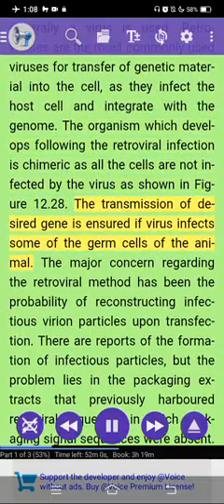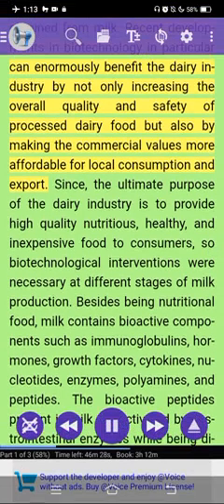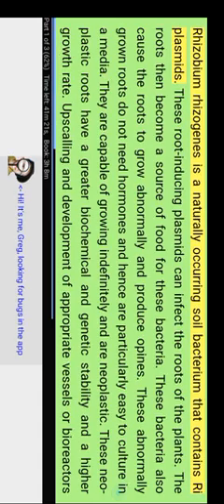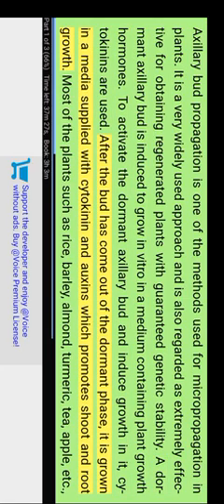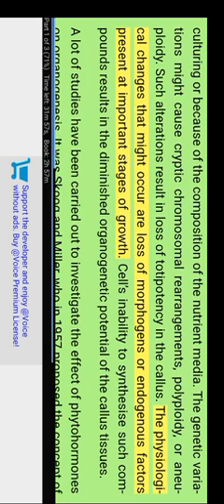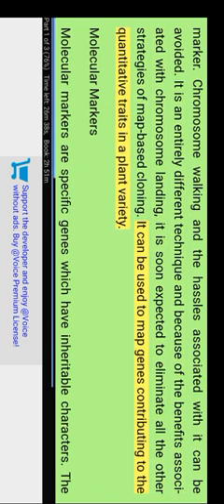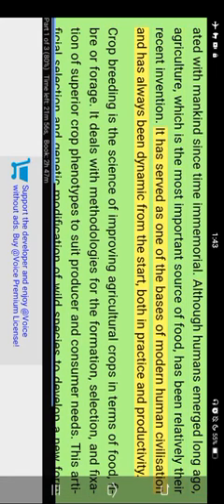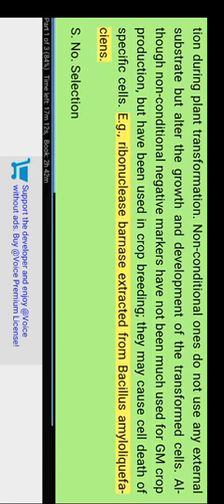November 15, 2025